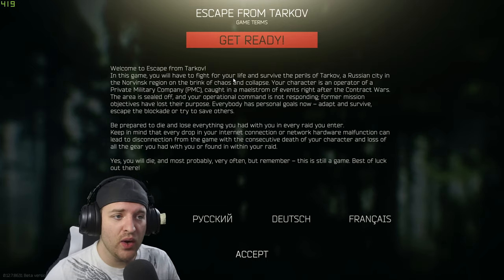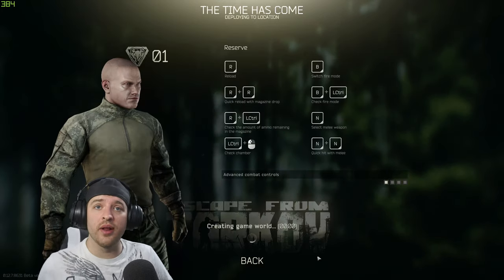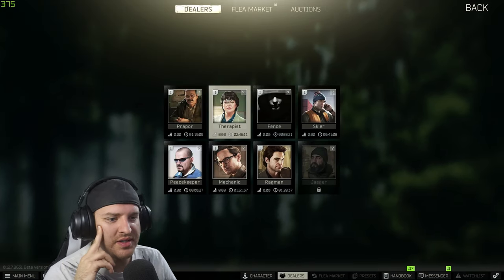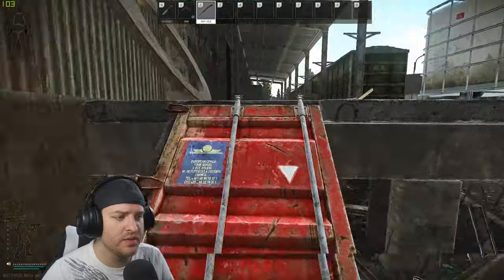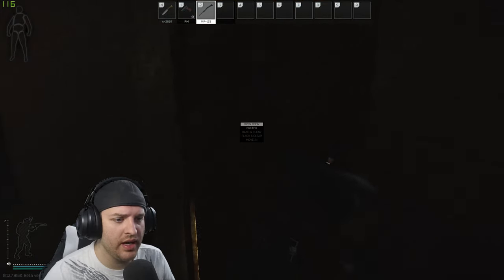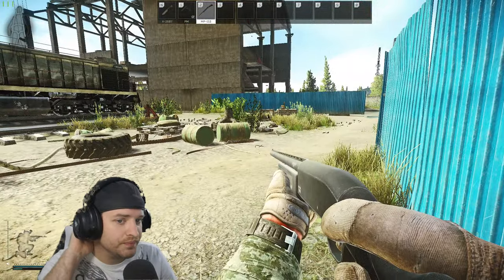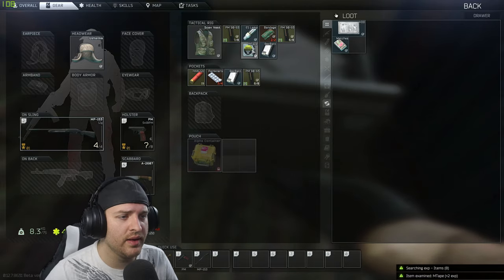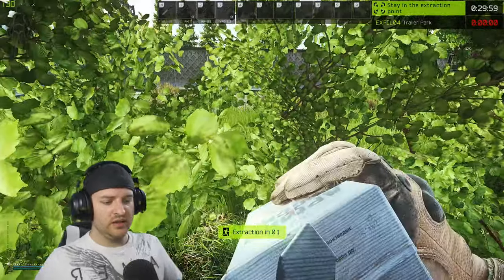The Ultimate Zero To Hero | Hardcore Challenge | Escape From Tarkov | Episode 1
Welcome to the Hardcore Challenge! You will see the ups and downs of the game(hardcore will have ALOT of downs) and you can ride the roller coaster with me.

Here are all of the rules:
1. You can not purchase items or equipment from Traders
2. You are allowed to barter for equipment
3. No Flea Market
4. Secure Container is for keys and post-raid money management only
5. In-raid & task money can be used to complete missions
6. Mission specific items can be bought using in-raid money
7. In-raid & task money can be used to purchase armor repairs, end of raid healing, & any container
8. Terragroup Labs can be entered without limitations
9. No Scavenger Raids
11. No assistance from friends/community
12. Money obtained from leveling Trader rep will no longer be deleted. It will now be stored and used for hideout upgrades that require money
13. You can exchange RUB-USD-EUR however you see fit but you cannot use the money to purchase items from the flea market to upgrade your hideout
14. Items required to upgrade hideout must be either crafted or found in raid
15. You can craft items in the hideout

🗓️ Stream Schedule: Wednesday - Saturday 6pm

🌟 Socials 🌟